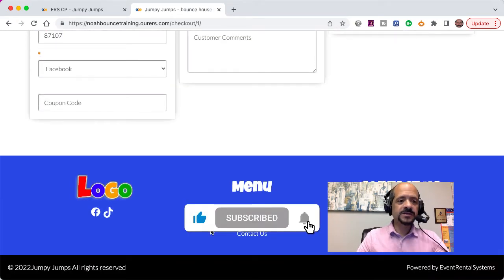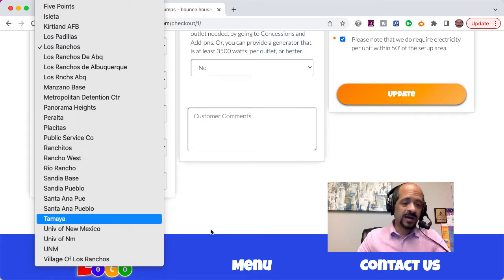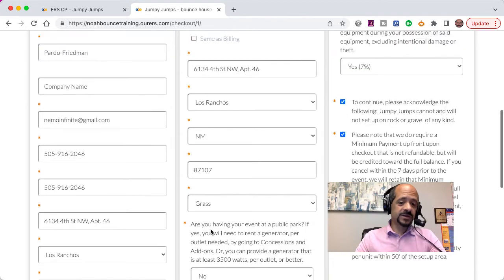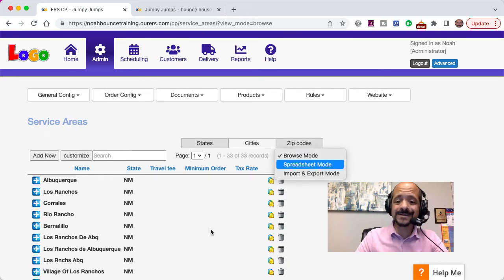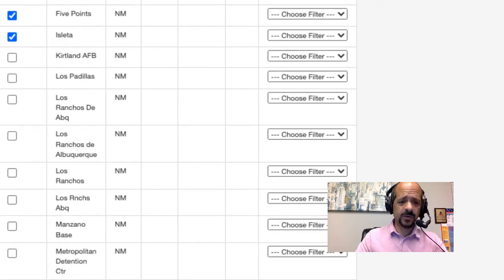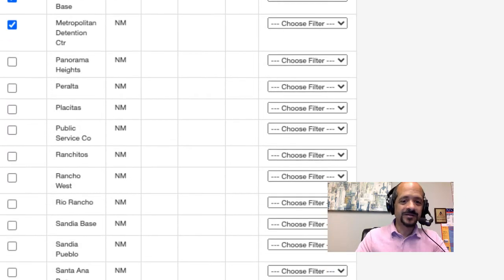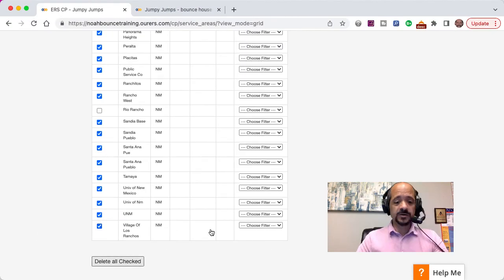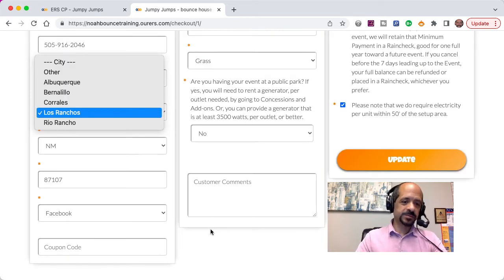A Better Online Booking Experience | Cleaning Up Service Areas | Top Party Rental Software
In this video we cover how to clean up your list of cities for a better shopping experience for your customers. It will also help ensure accurate reporting and accounting.

P.S. for another Group with more Party Rental Knowledge, join the Party Rentals 101 Group on Facebook

0:00 Intro/Like & Subscribe!
0:05 Cities Dropdown-Customer Info Page
1:10 Cleaning Up Cities Dropdown
3:04 Refreshing Customer Info Page-Much Better!
3:43 Why This Matters for Accounting Also
4:02 Outro/Like & Subscribe!